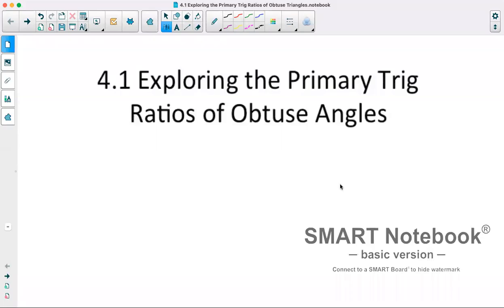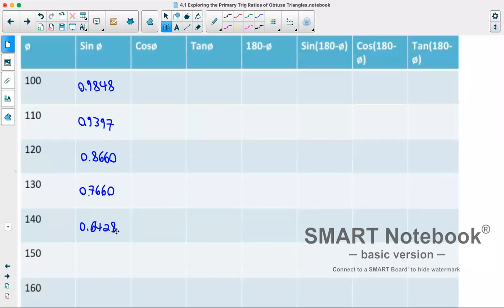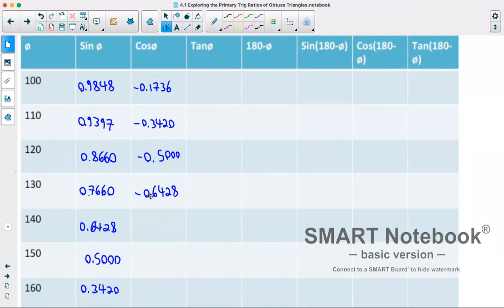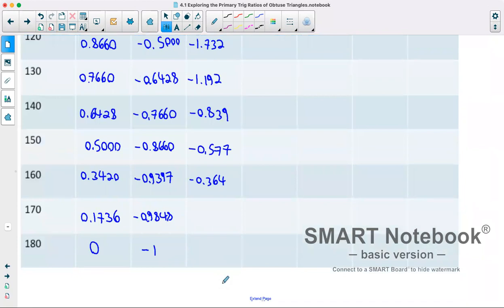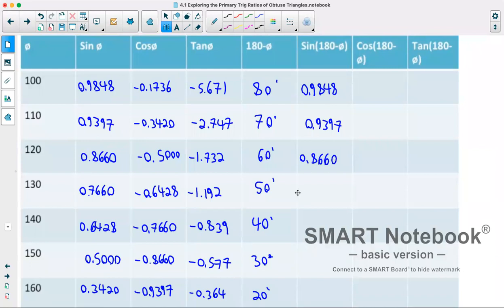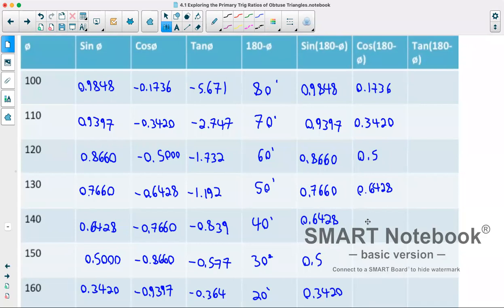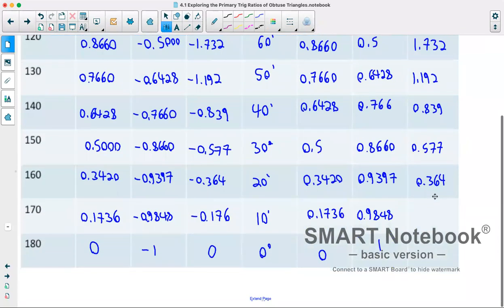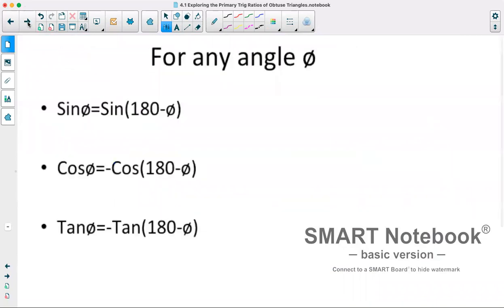Foundations of Math 11: 4.1 Exploring the Primary Trig Ratios of Obtuse Angles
In this video I look at the relationships between the sine cosine and tangent ratios of an angle and the same ratios entering 180 - original angle.